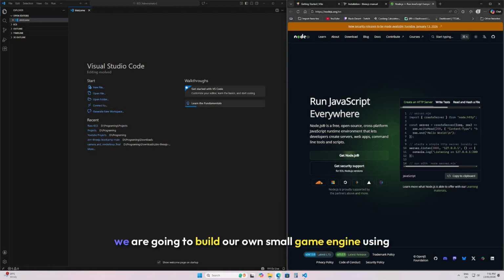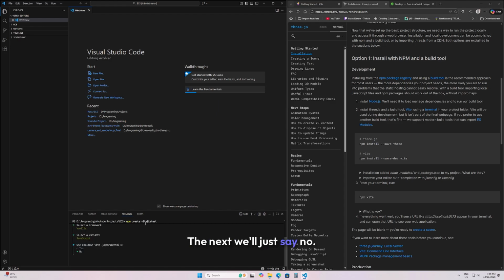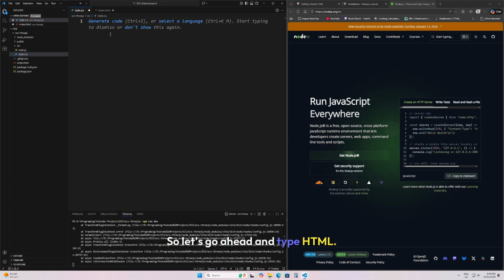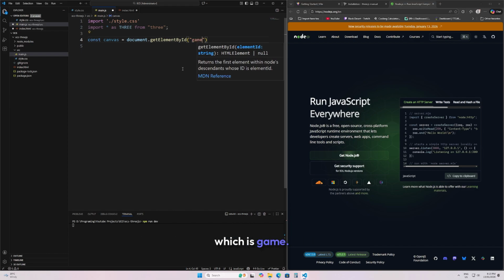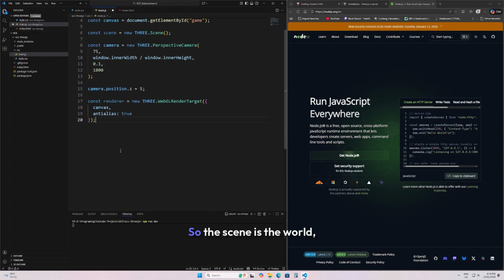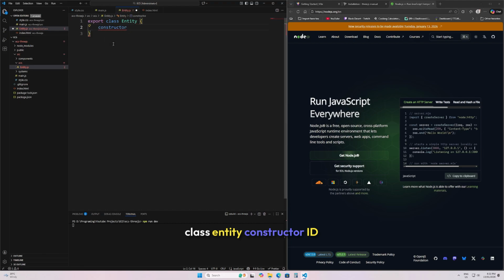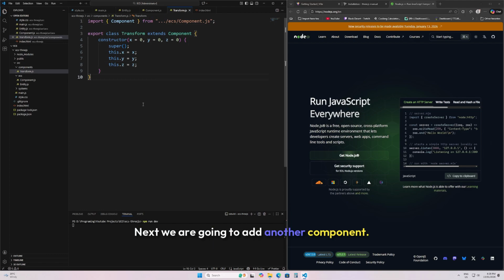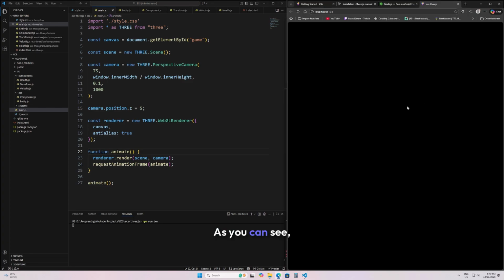Building a 3D Game Engine from Scratch in JavaScript (ECS + Three.js) | Episode 1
In this series, we build a 3D game engine from scratch using JavaScript, Three.js, and a clean Entity Component System (ECS) architecture.

This is NOT a framework tutorial and NOT a copy-paste series.
We build everything step by step and explain every single concept like we’re learning it together.

In Episode 1, we:

Set up the project using Node.js and Vite

Install and configure Three.js

Create a full rendering loop

Set up a canvas-based 3D scene

Learn what ECS (Entity Component System) really means

Build the core ECS foundation:

- Entity

- Component

- First real components (Transform, Velocity, Health)

Organize the engine folder structure properly

You do NOT need:

- Prior JavaScript experience

- Prior Three.js experience

- Prior game engine knowledge

Everything is explained from first principles.

🎮 What is ECS?
ECS stands for Entity Component System — a modern architecture used in professional engines to build fast, scalable, and clean game logic.

📌 In the next episode, we will:

Build the World

Manage entities and components

And finally make things start moving